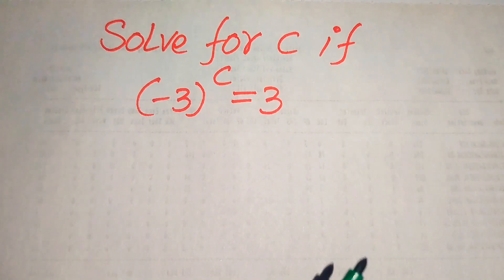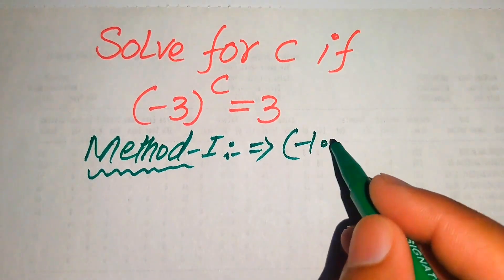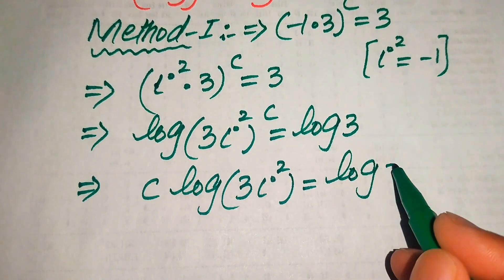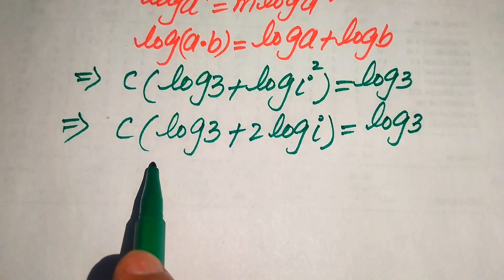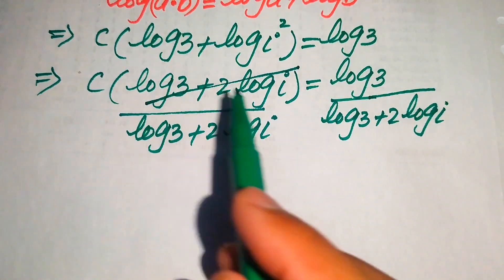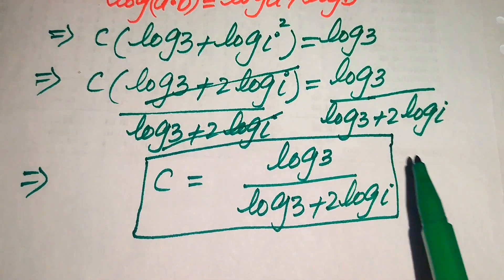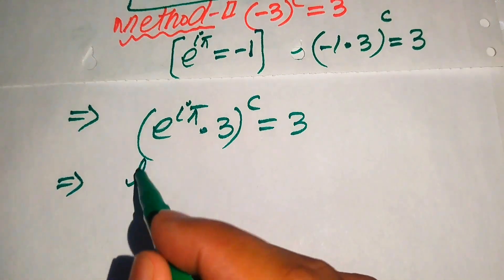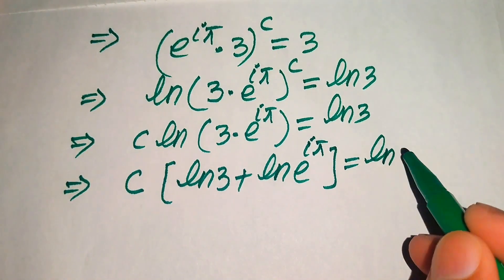Solving a 'Harvard' University entrance exam |Find C?